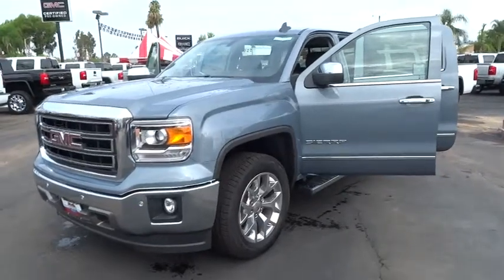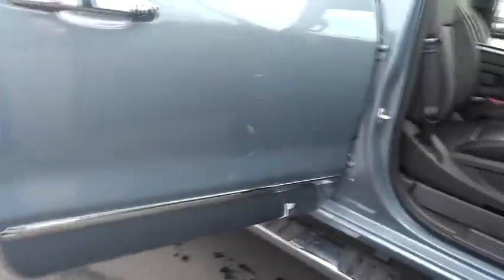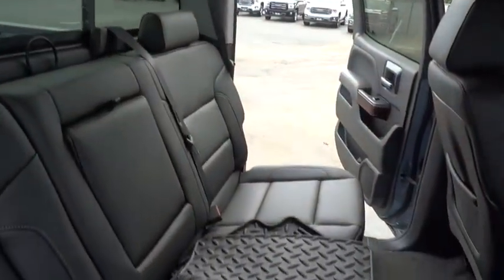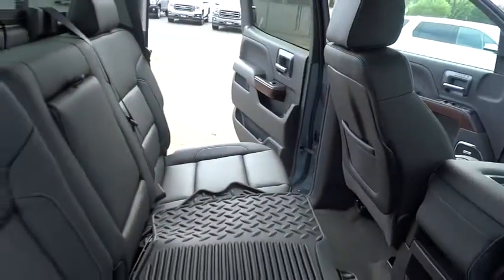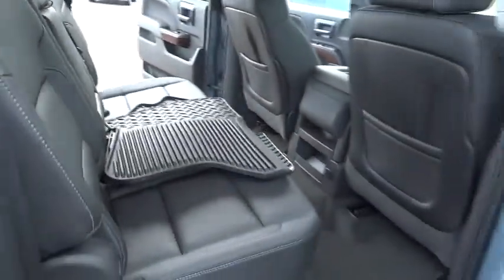2015 GMC Sierra 1500 Inland Empire, Redlands, Yucaipa, San Bernardino, Highland, CA 25307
2015 GMC Sierra 1500
Hatfield Buick GMC: Servicing Inland Empire, California near Redlands, Yucaipa, San Bernardino, Highland, CA.

301 E. Redlands Blvd